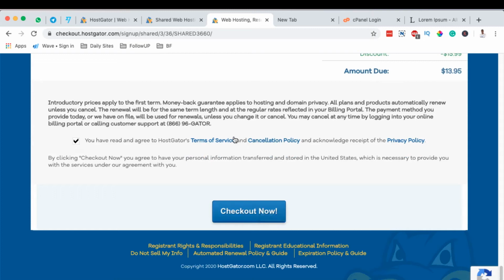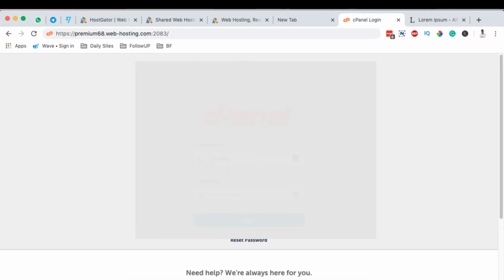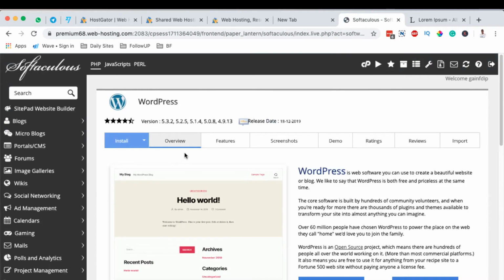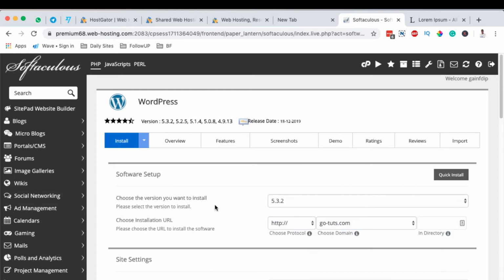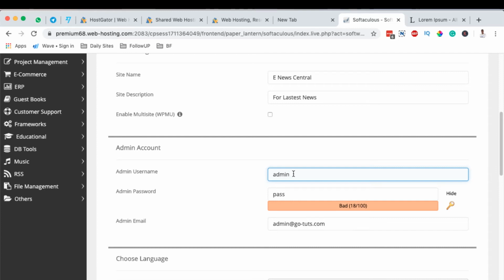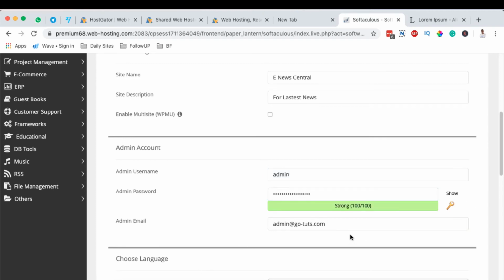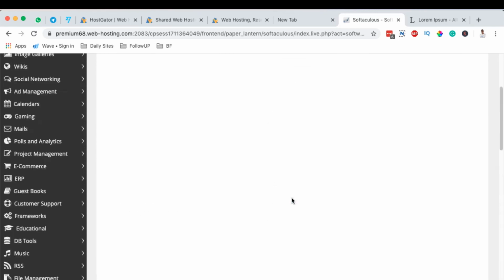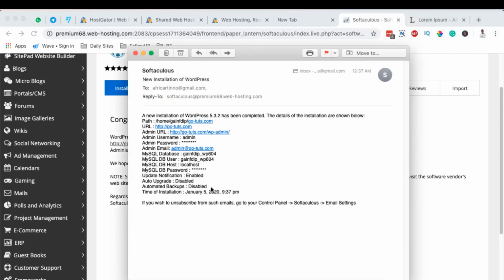How to Install WordPress in cPanel | Website Design Sec: 2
In this section, i show you how to install wordpress using the softaculous app installer in the cpanel. This process takes less than 3 mintures and you can quickly have wordpress installed on the web server and get started build your wordpress website.